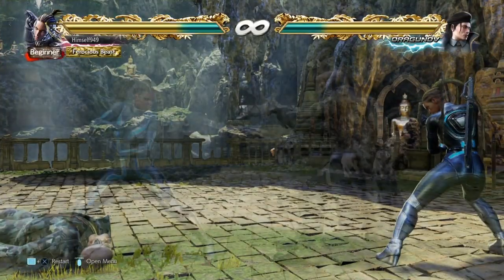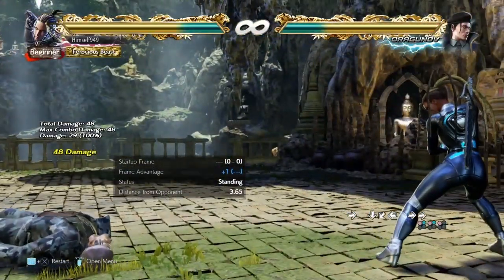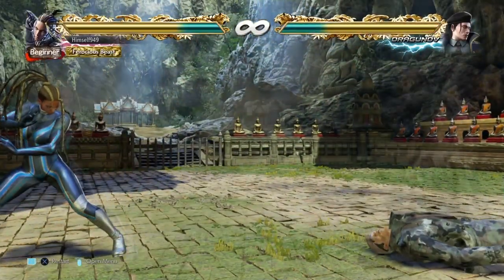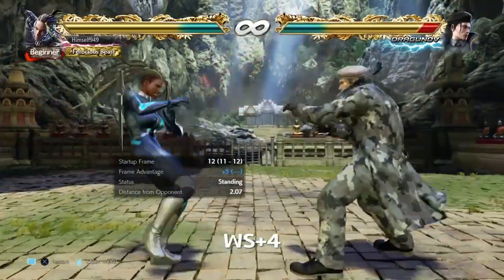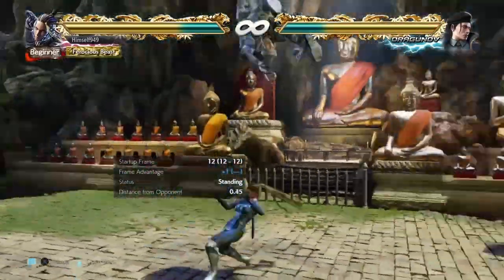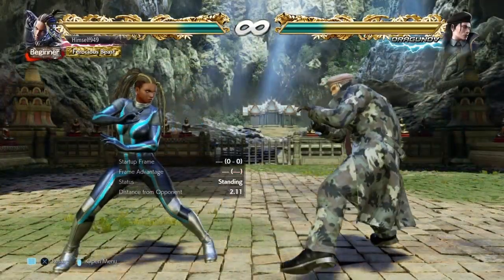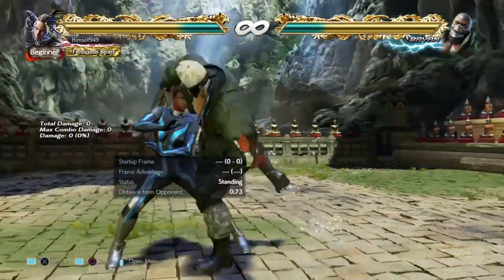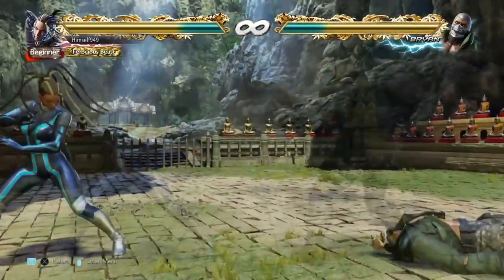SECRET TECH! ~ How To Use Raven's Undertaker Throw ~ Tekken 7 Raven Guide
In this Tekken 7 Master Raven guide i give an overview of her undertaker throw and look at secret tech.   I show special inputs and setups by looking at her movelist, command list, frames and frame data.   This includes her punishers and teleport.  I also give a tutorial and tips on how to stop people sidestepping and crouching